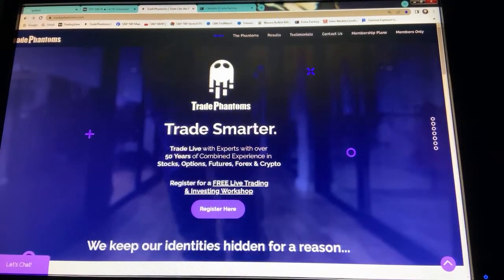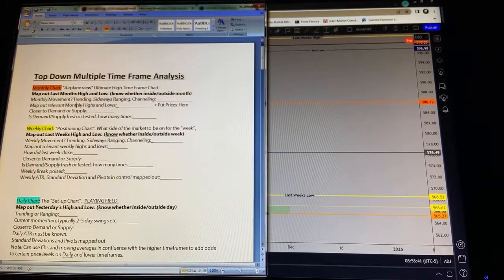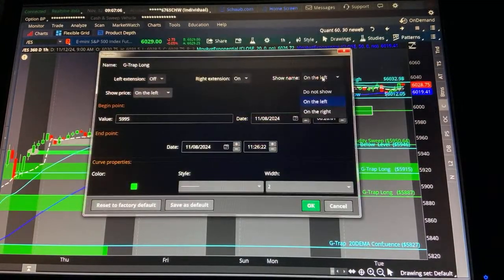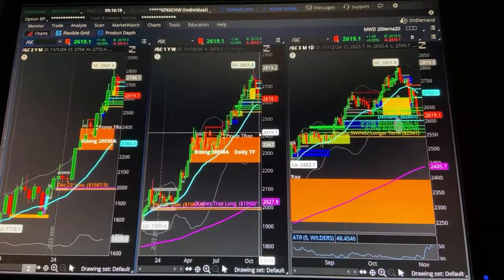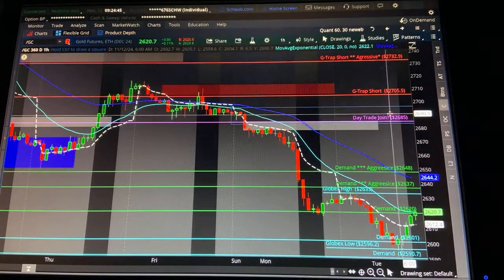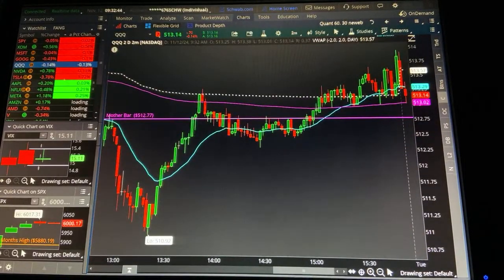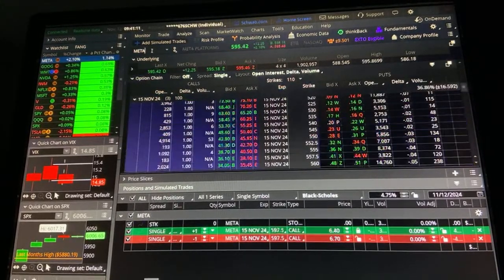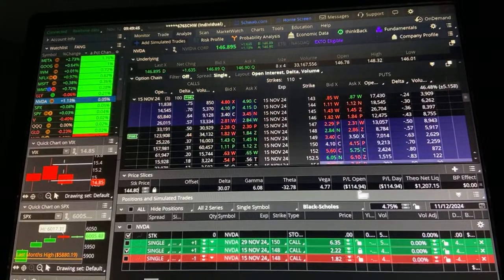Live IOF Day Trading with Mr. Blue - Pre-Market Prep and Day Trading the Open!